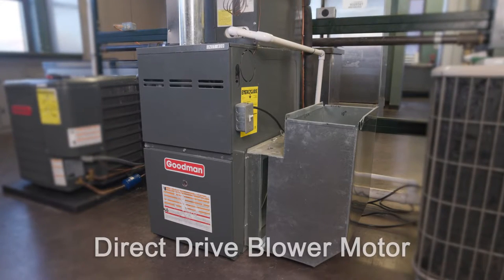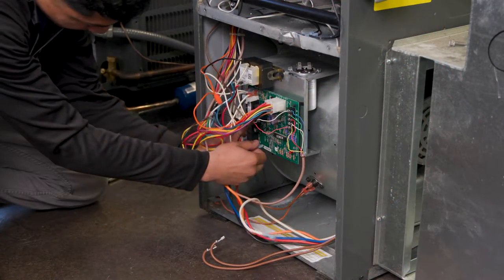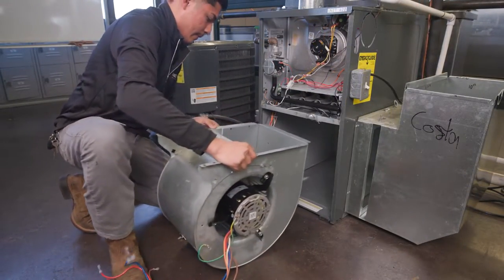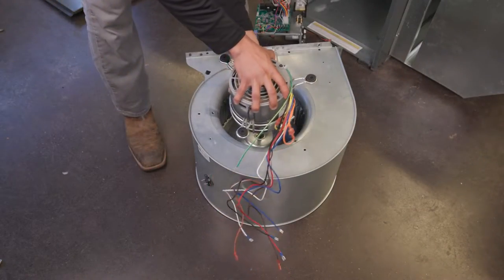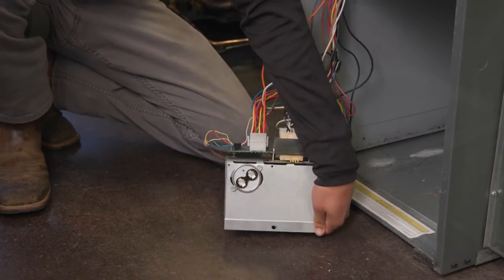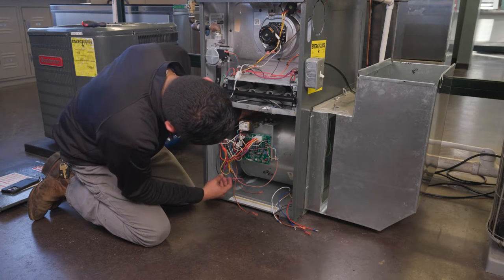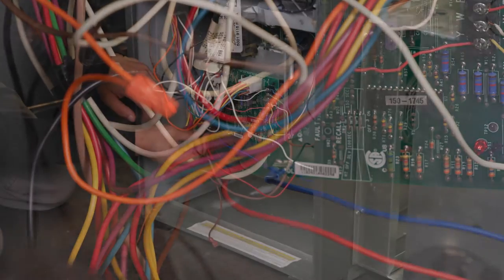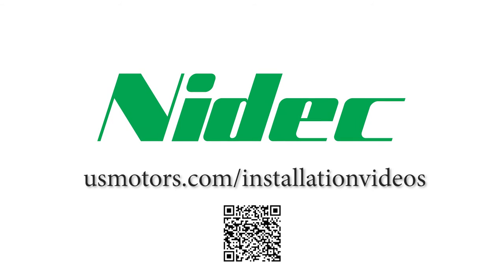Typical direct drive blower motor installation video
How to install and configure a typical direct drive HVAC blower motor